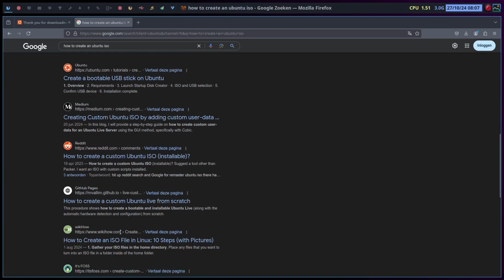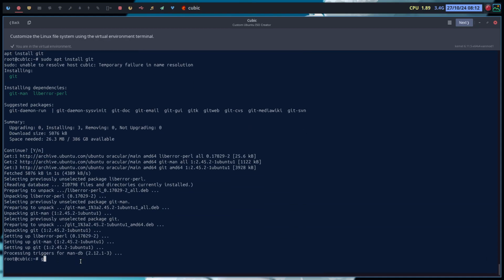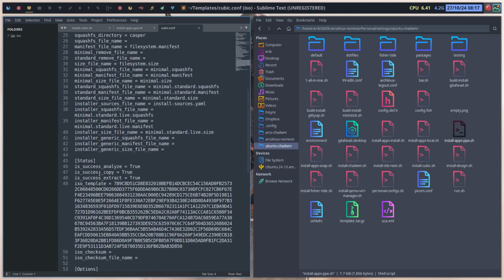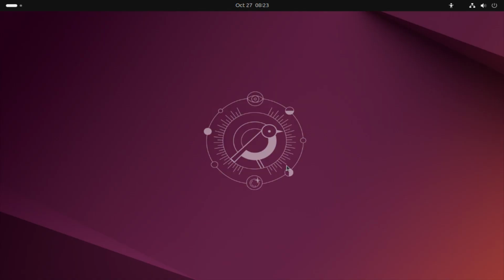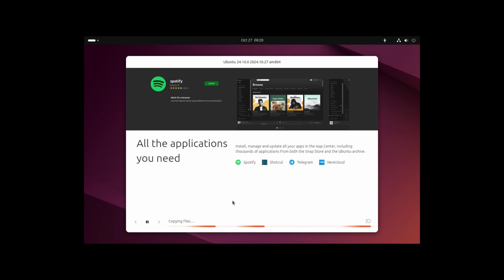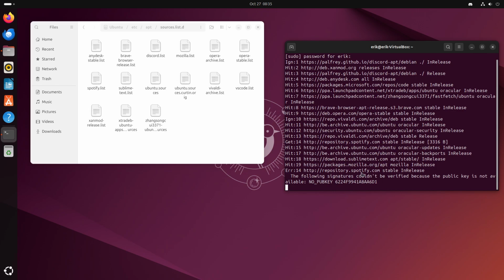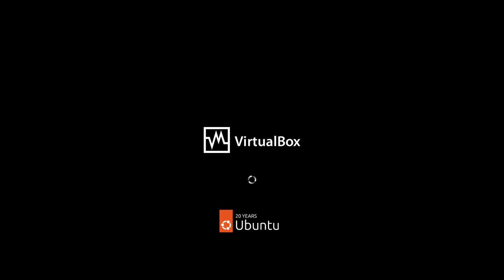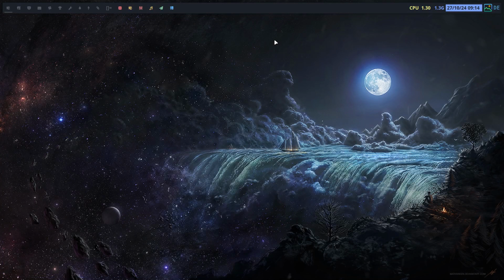Create your own custom Ubuntu 24.10 with cubic - add or remove software - customize the iso